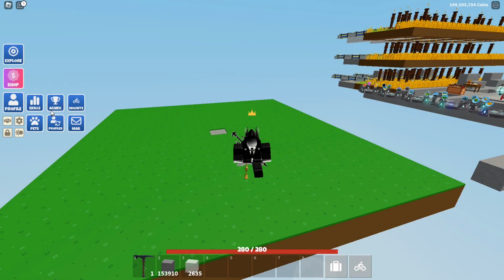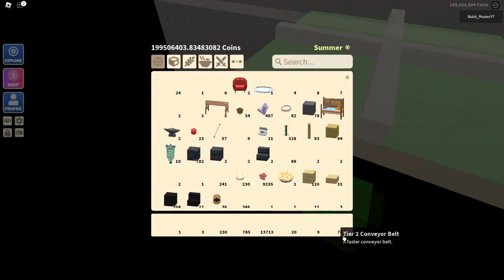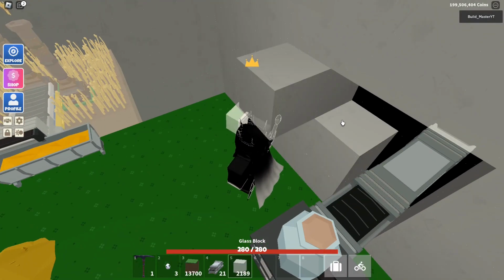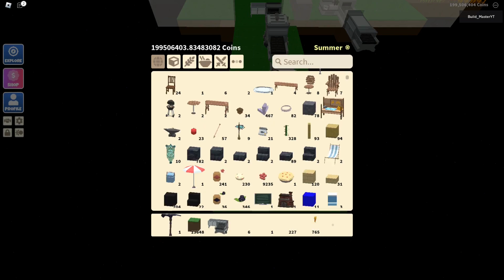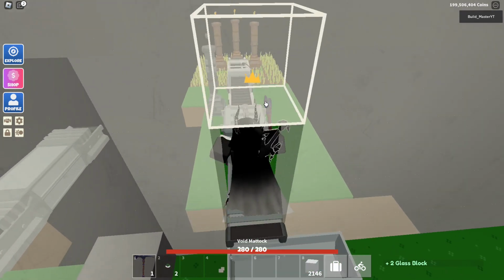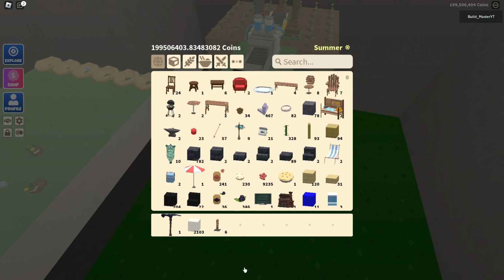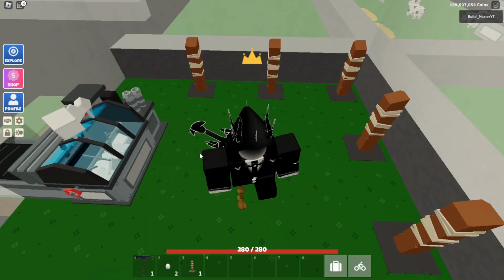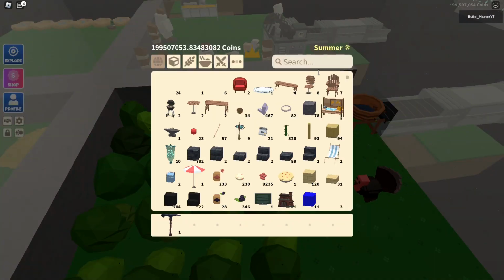HOW TO GET *MAX XP* FOR ANIMAL CARE!! | ROBLOX ISLANDS!!!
In this video I'm going to be going to be showing you how to get as much animal xp as you possibly can in roblox islands!! Make sure to watch the whole way through to find out how you are able to get them! Hope you enjoy the video.

Free (Happy Vibe) (Instrumental) · F8entertainment
Free (Happy Vibe)

Track Title: zerøCode - Fire [NCN Release]